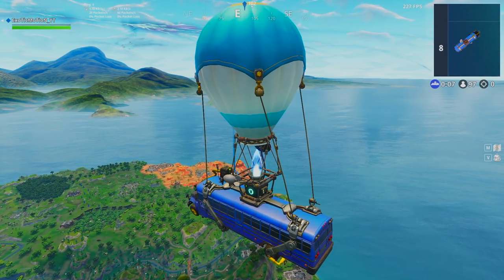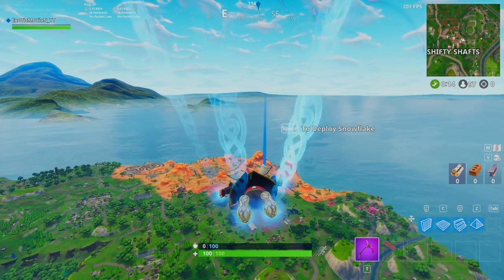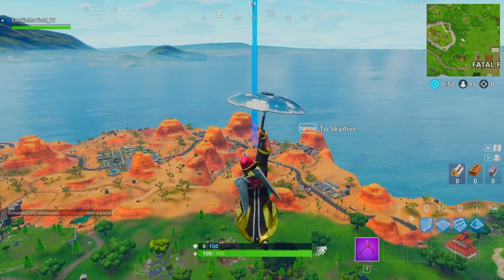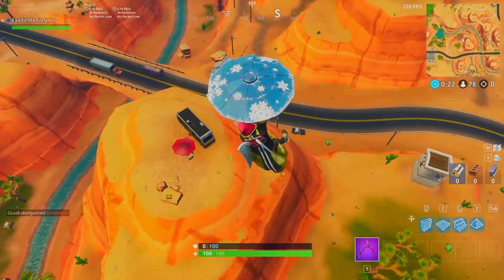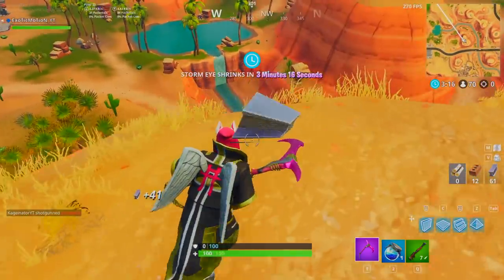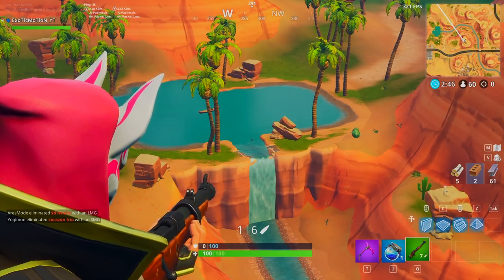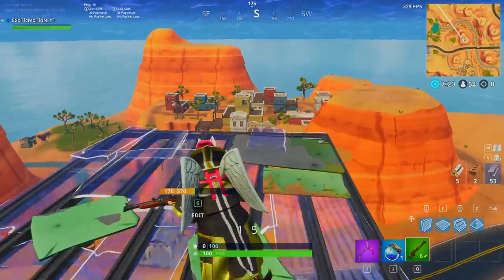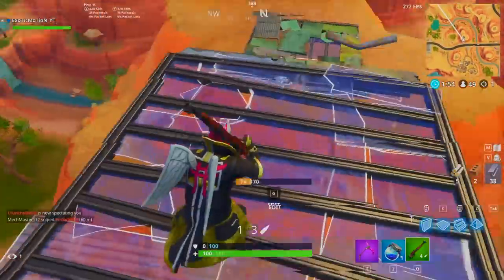"Search between an Oasis, Rock Archway, and Dinosaurs" Location Fortnite Season 5 Week 2 Challenges!